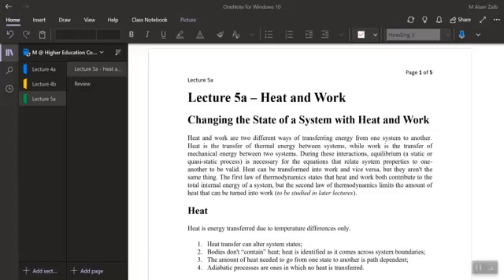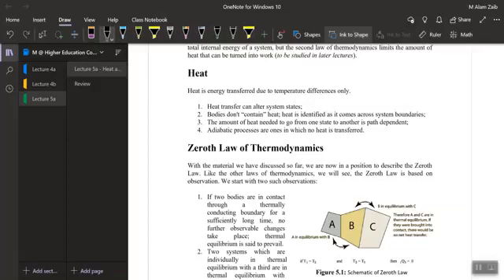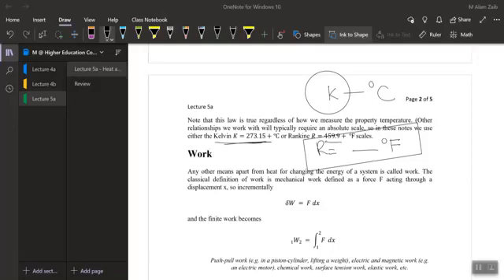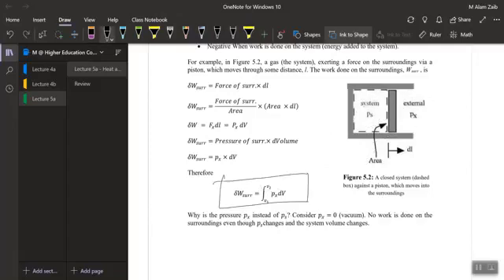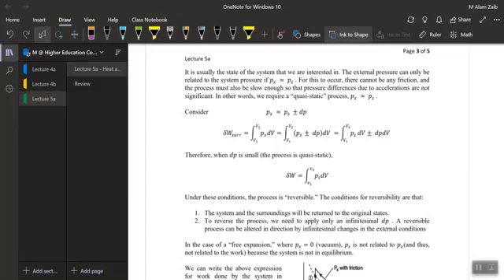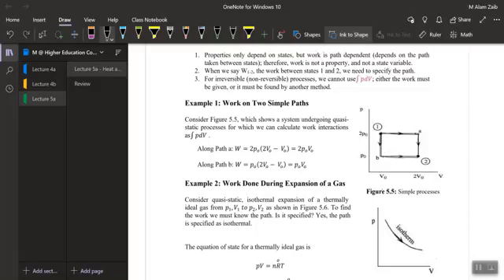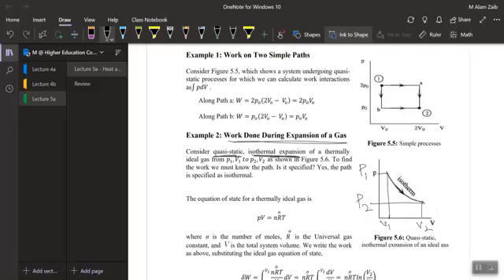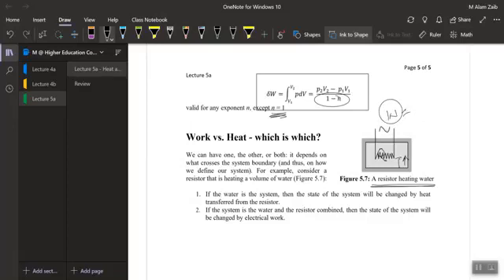Lecture 5a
Introduction:
In Physics, thermodynamics deals with temperature, heat and their relation to energy, radiation, work, and properties of matter. The energy can be of any forms such as electrical, mechanical, or chemical energy. William Thomson coined the term thermodynamics in 1749. It is derived from two Greek words “thermes” meaning heat, and “dynamikos aw” meaning powerful.

When we say the word dynamic we think of motion or movement and energy. Thus, the term thermodynamics means heat movement or heat flow.

What is Thermodynamics?Thermodynamics TimelineZeroth Law of ThermodynamicsFirst Law of ThermodynamicsSecond Law of ThermodynamicsThird Law of ThermodynamicsThermodynamic Properties What is Enthalpy?What is Entropy?Solved Problem on ThermodynamicsSummaryFAQs

Thermodynamics is the branch of Physics which is concerned with the relationship between other forms of energy and heat. We can define thermodynamics as:

The branch of Physics that deals with heat and temperature, and their relation to energy, work, radiation, and properties of matter.
To be specific, it explains how thermal energy is converted to or from other forms of energy and how matter is affected by this process. Thermal energy is the energy that comes from heat. This heat is generated by the movement of tiny particles within an object. The faster these particles move, the more heat is generated.